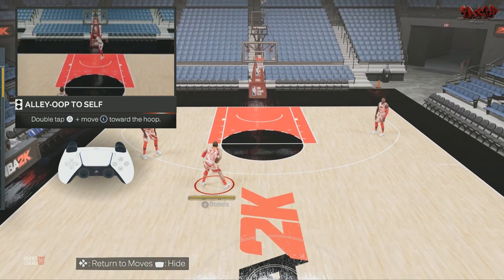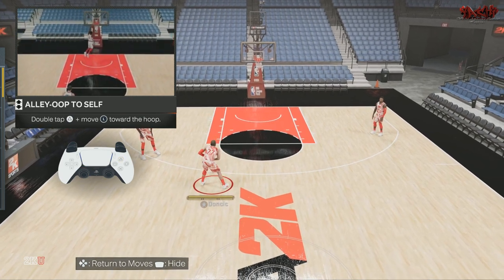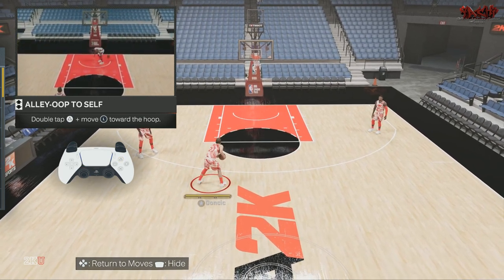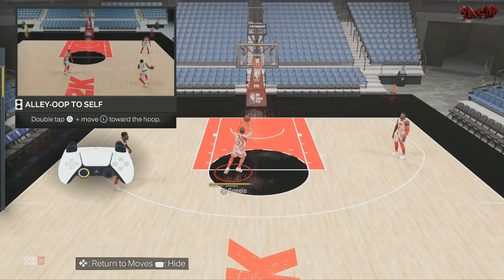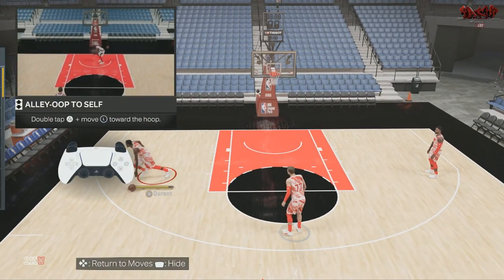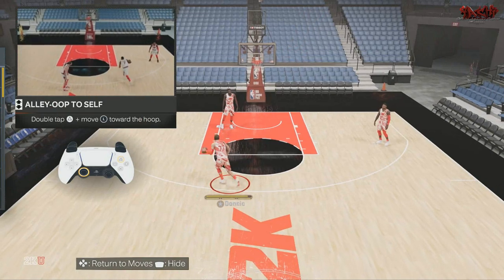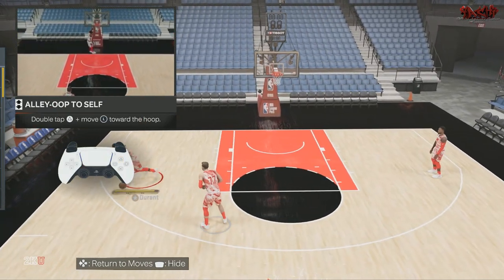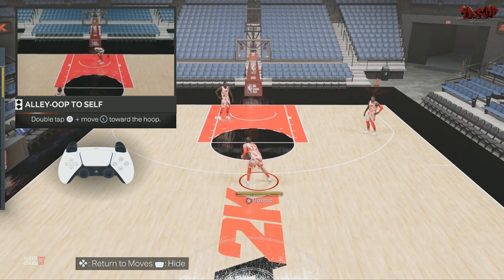NBA 2K23 - How To Alley Oop To Self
NBA2K23 How To Alley-Oop To Self
Double Tap Triangle + Move L Stick Towards The Hoop

''This Will Take Time To Get Good At Since The Player Tends To Bounce The Ball Of The Glass Sometimes''